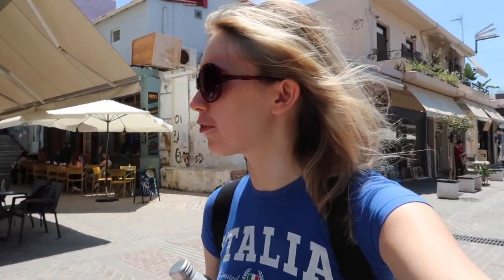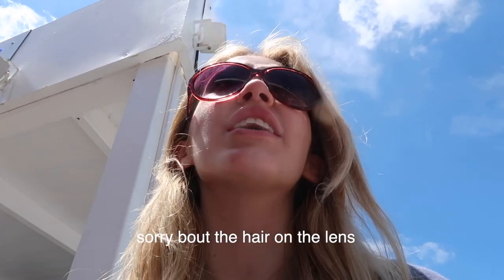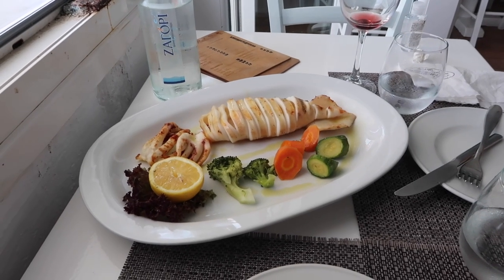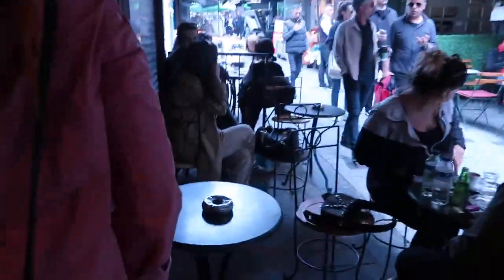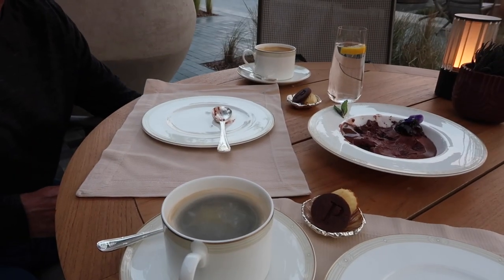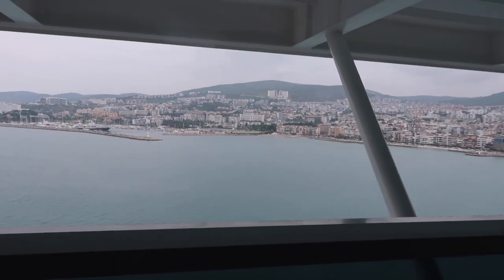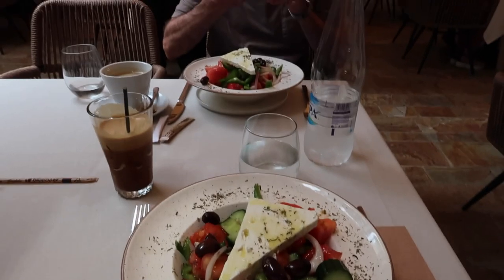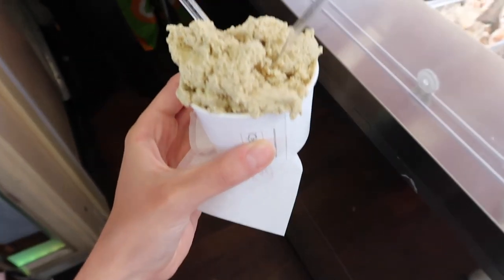italy, greece, turkey, etc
me and my dad had a little trip around europe enjoy my vlog!

song at the end of the video is 'Apricity' by normal girl

socials:
tik tok and instagram: madisonmelnyk

follow my band @normalgirlband and check out normal girl on spotify and apple music!